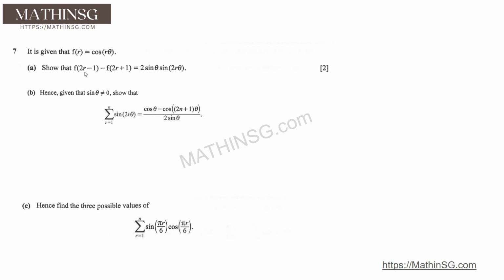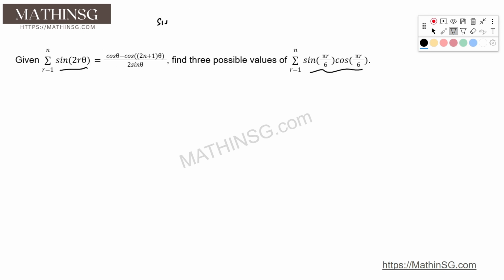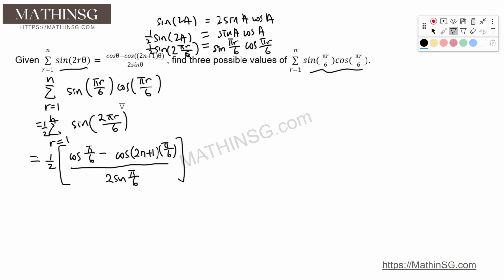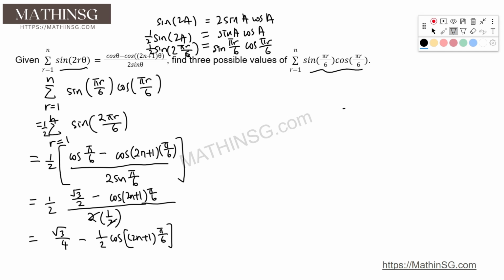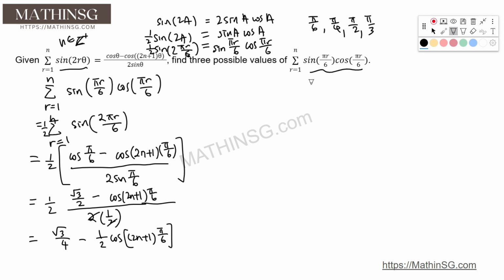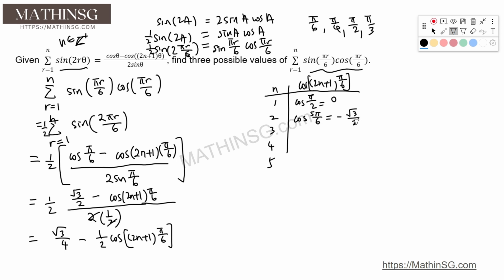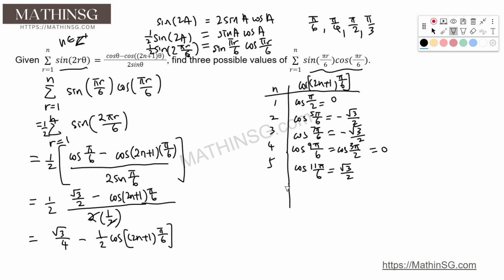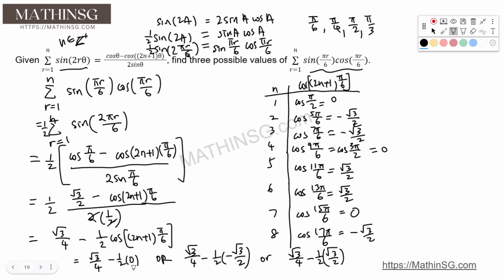2024 A Level Math H2 Paper 1 Question 7: Sequences and Series: Summation (Modified for Revised 9758)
In this video, I will be going through the 2024 A Level Math H2 Paper 1 Question 7. This is a question on  summation (from sequences and series chapter). I have modified the question to be within the 2025 Revise 9758 Syllabus.